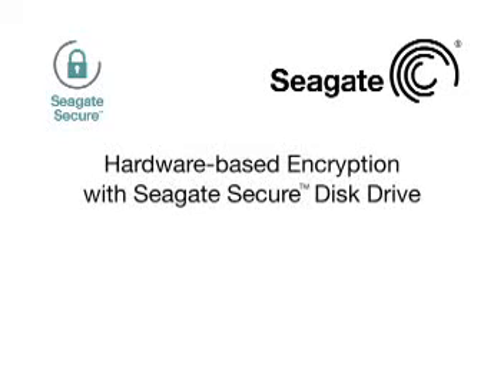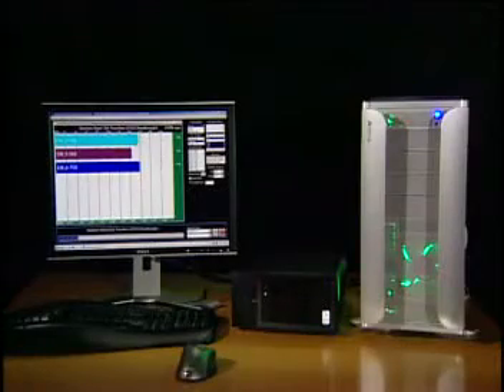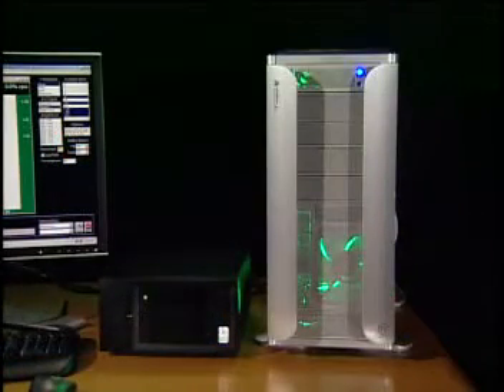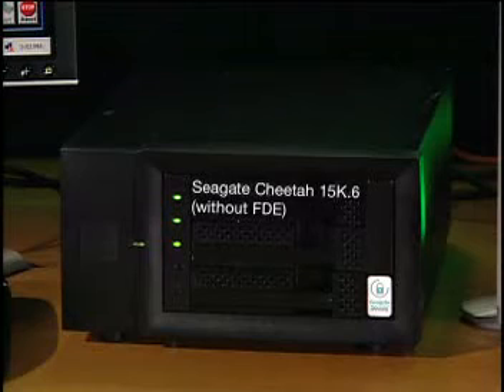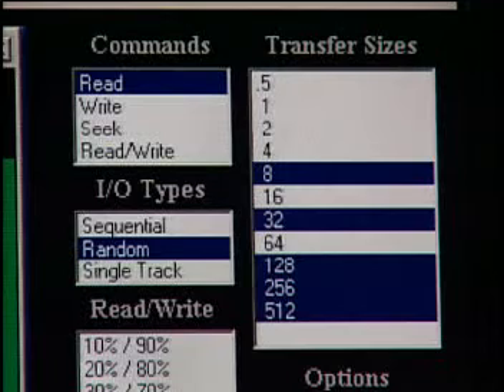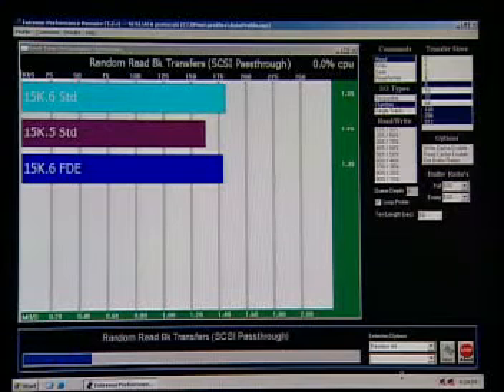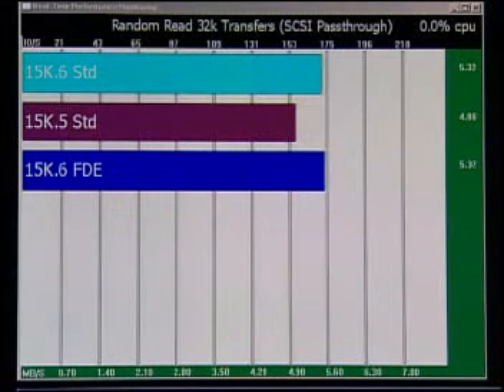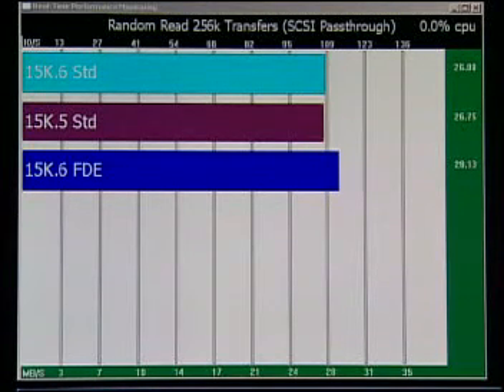Seagate Enterprise Self Encrypting (FDE) Hard Drive Performance Demo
Demonstrates the "zero" impact of FDE hard drives on system performance